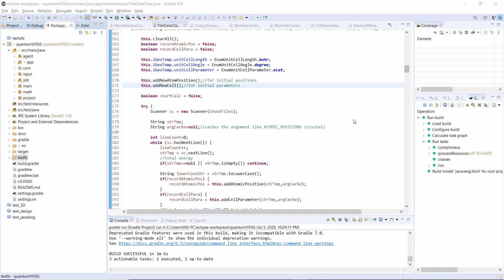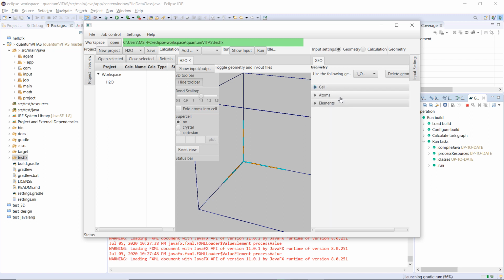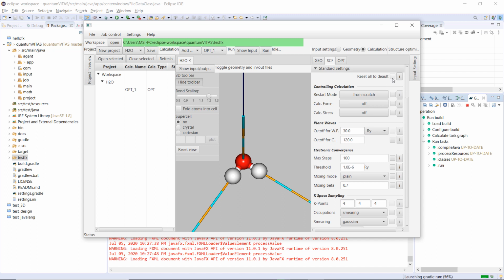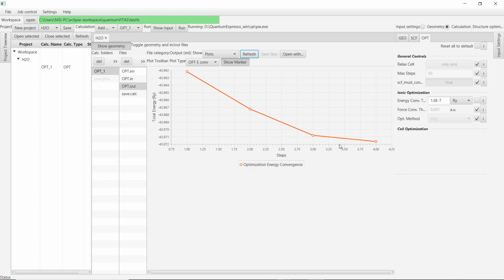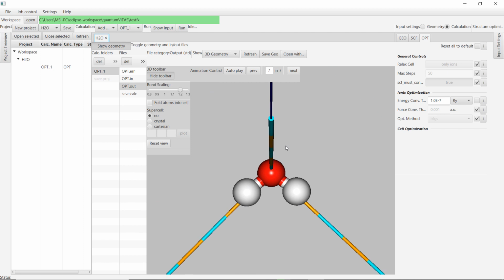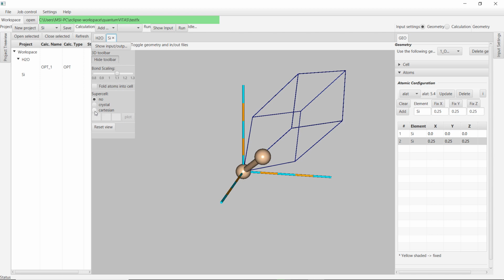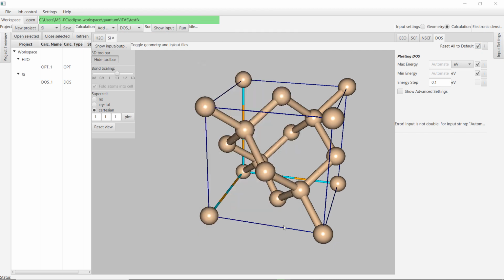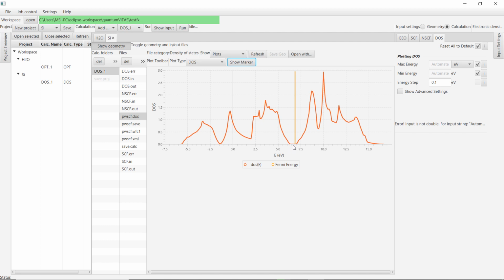QuantumVITAS development progress 5 (07.July.2020): a new GUI for QuantumESPRESSO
Now the main part of QuantumVITAS  has been finished. In this video I showed how to do one geometry optimization calculation of H2O and DOS calculation of Si with QuantumVITAS.